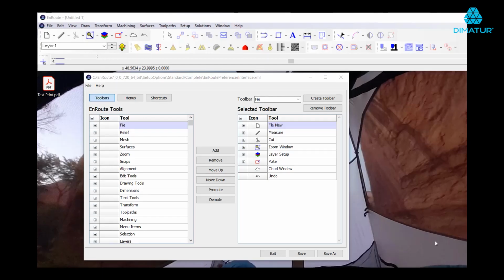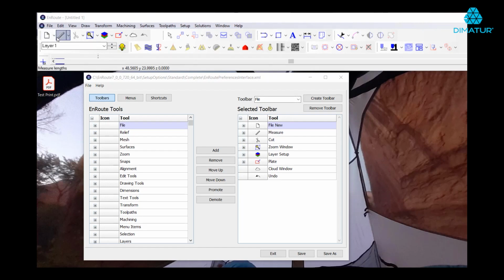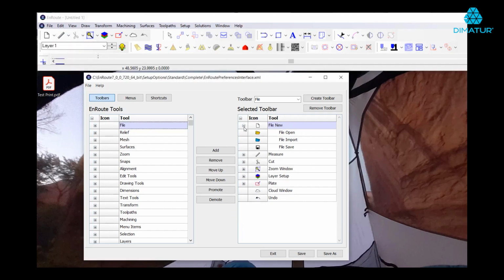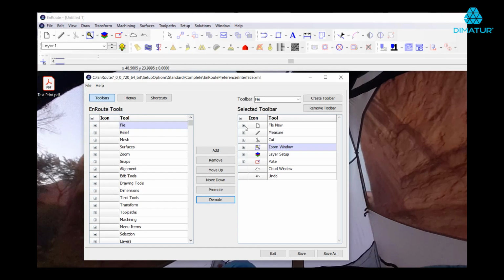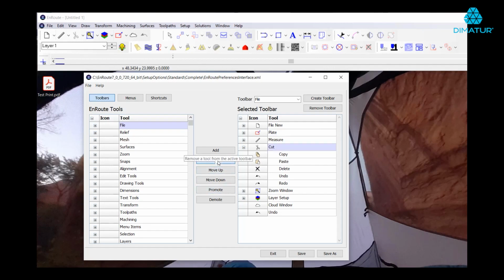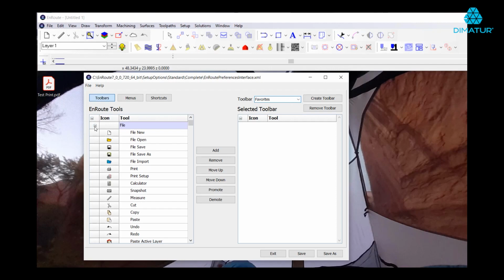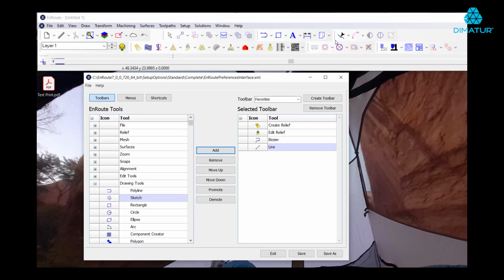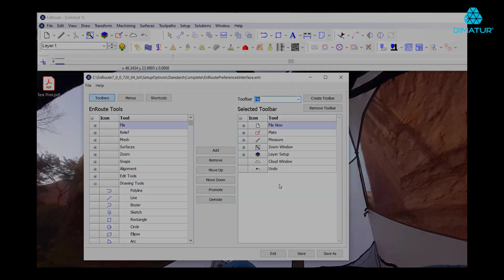Dimatur – SAi – EnRoute 23 Nova funcionalidade – Barra de ferramentas do Setup Manager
Como usar a barra de ferramentas no software EnRoute 23.